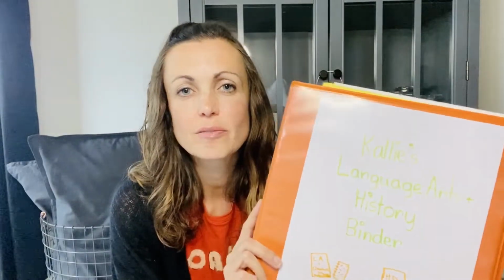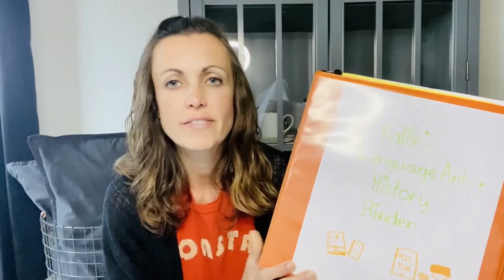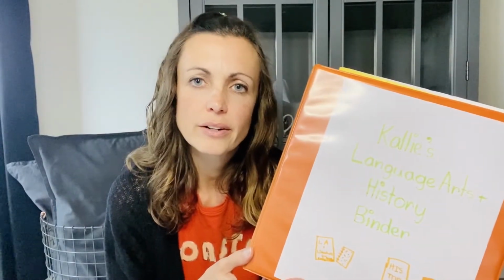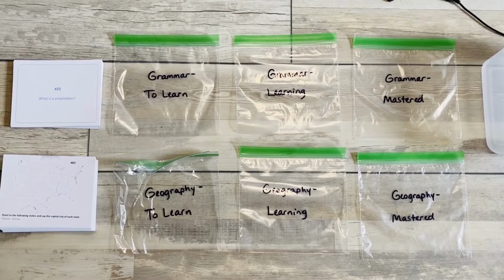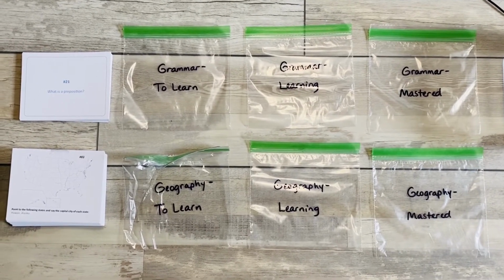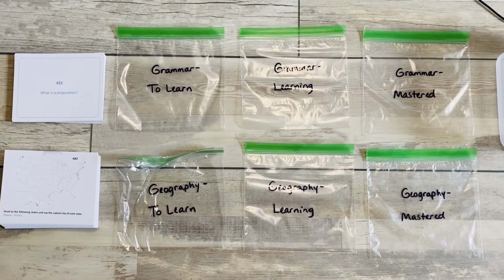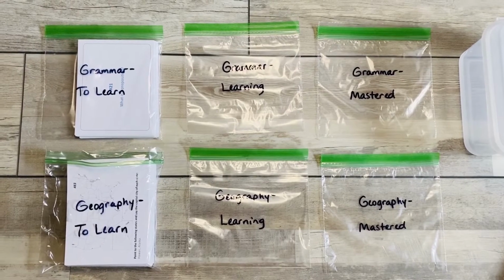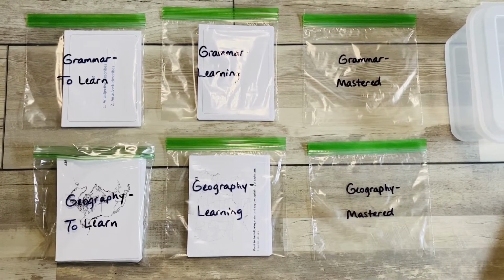Homeschooling: The Good and the Beautiful Language Arts Organization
Hi friends!  Ever wondered how to organize and use a The Good and the Beautiful Language Arts curriculum?  Today I will walk you through our method.  This curriculum is so user-friendly, with minimal prep time for parents.  I give some tips on flashcard storage and routines as well.

Links to supplies used in the video:
Flash card case
Tracing paper (used for geography)
Watercolor paper (used in LA years 5 & 7)
Watercolor paint set (used in LA years 5 & 7)
Pastel paper (used in LA years 4 & 6)
Set of 48 pastels (used in LA years 4 & 6)

Come say hi:
Etsy Shop (for fun printables!)